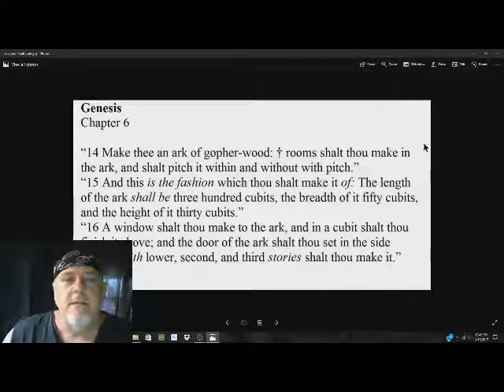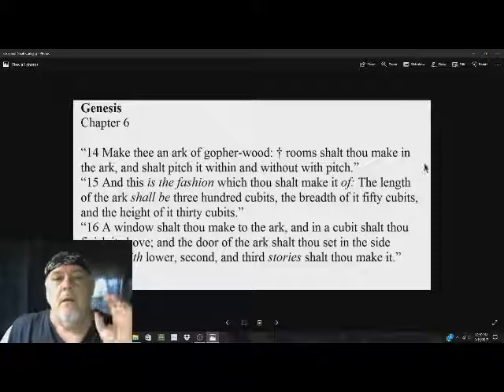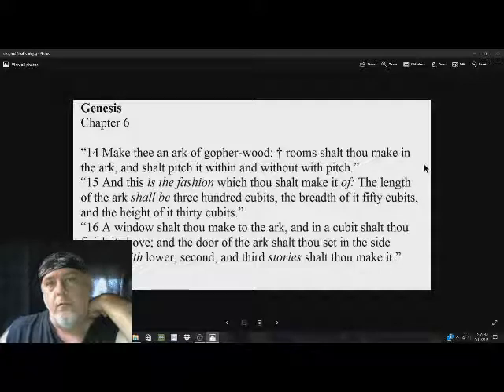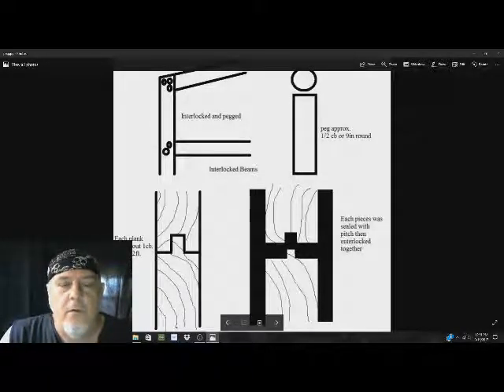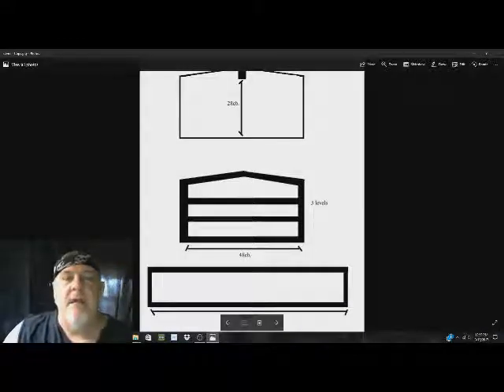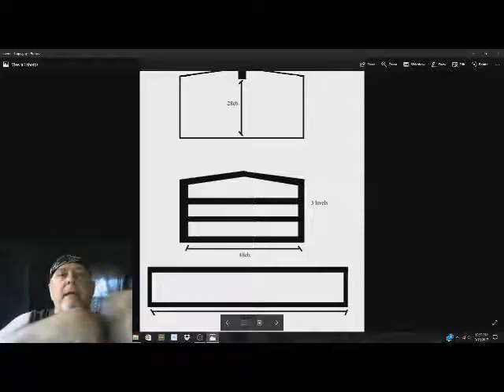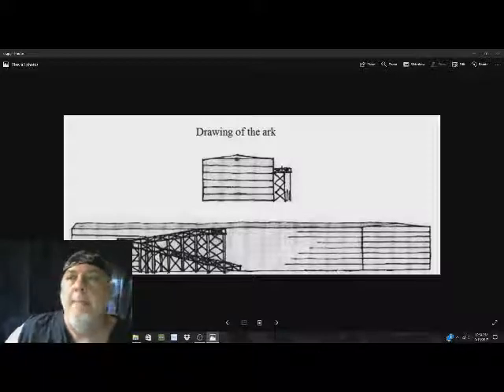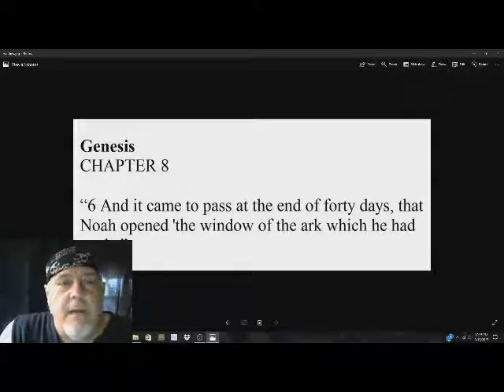Design of Noah's ark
Noah's ark paperback/Kindle